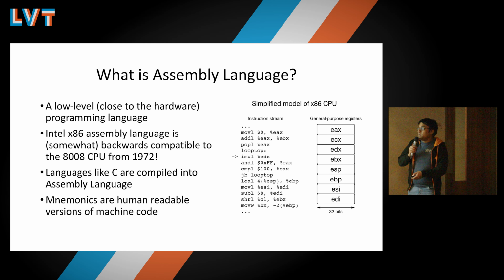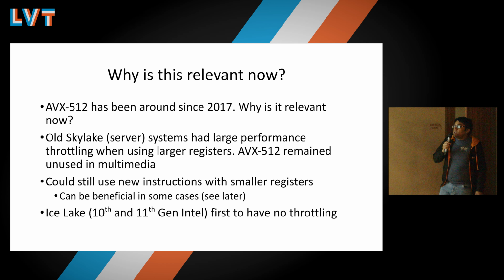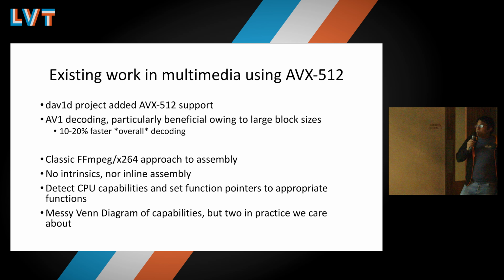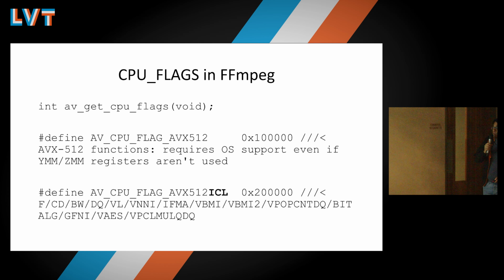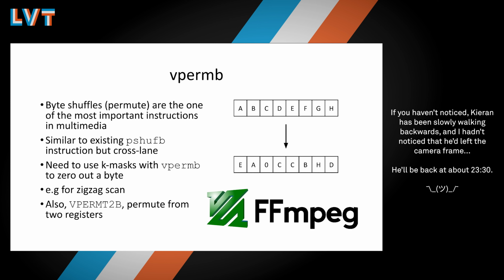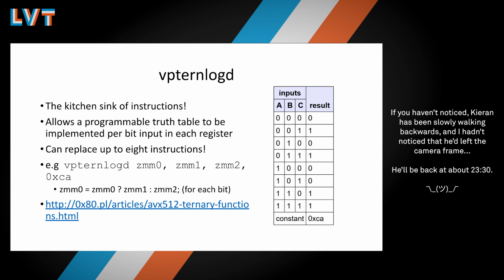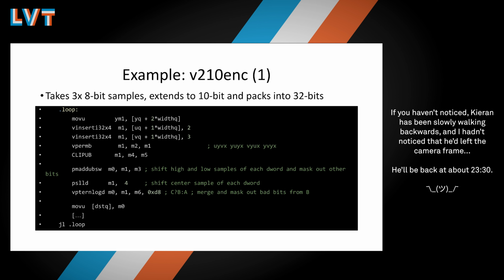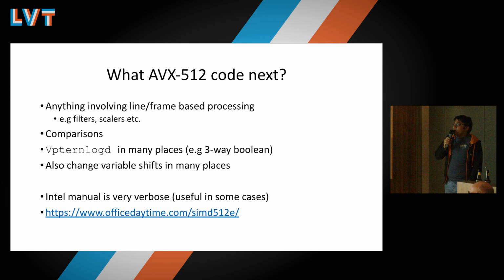AVX-512 assembly language in FFmpeg - Kieran Kunhya | March 2023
Kieran gives us a crash course in how AVX-512 is used in FFmpeg.

Recorded at London Video Technology Meetup in March 2023.